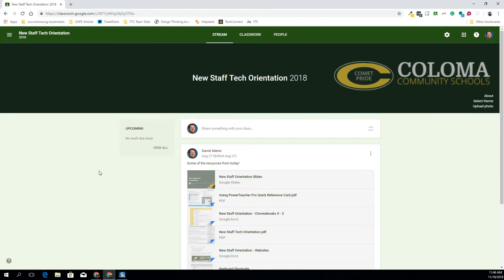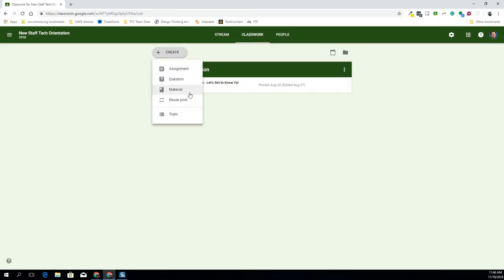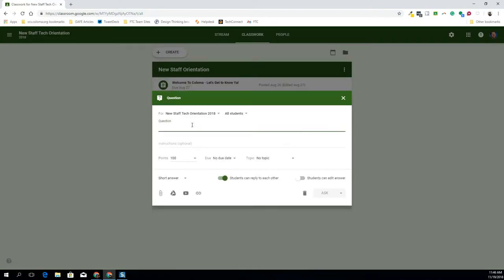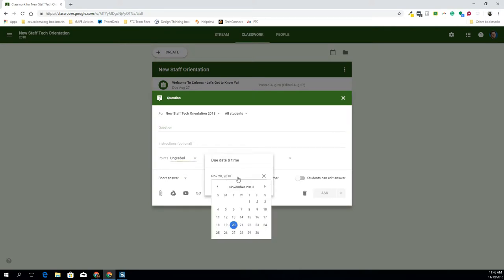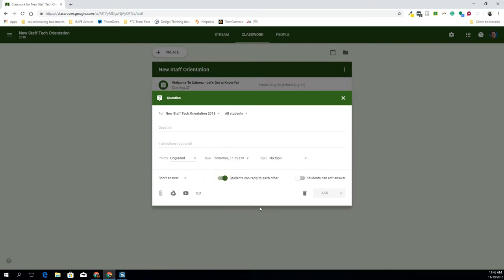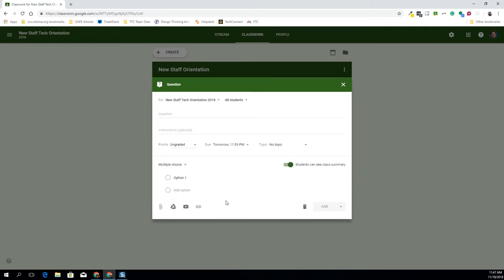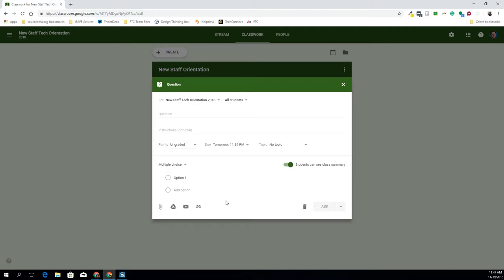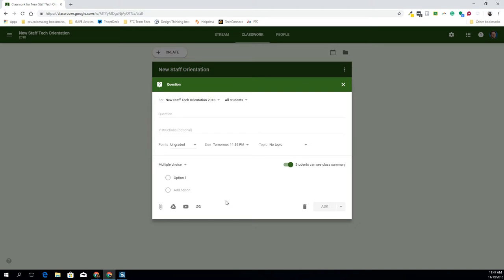90 Second Chromebook Tips & Tricks - Formative Assessment in Google Classroom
This installment of 90 Second Chromebook Tips & Tricks is here to show how you can do a quick check for understanding within Google Classroom!